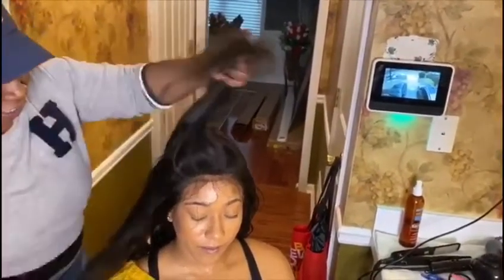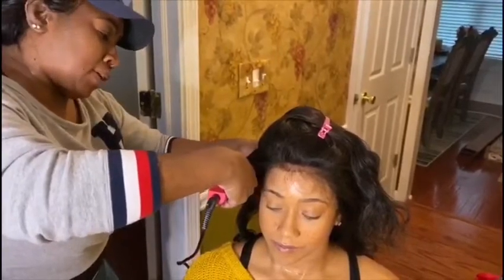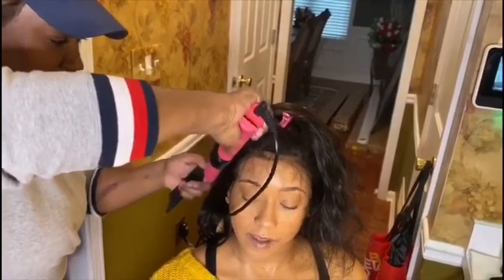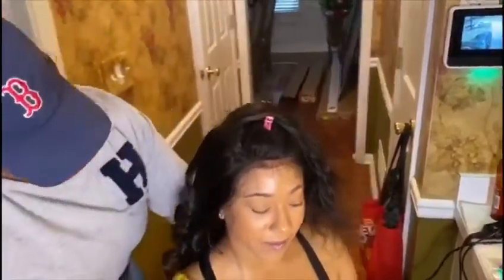RAW INDIAN HAIR UNIT INSTALLS: SHARMAINE'S BODY WAVE UNIT INSTALL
Raw Indian Hair Unit Installs: Body Wave Wig Install

In this video Meke, from LeSeair Wigs, is installing another one of our body wave units with frontal closure (you can get yours

Client: @this.is.sharmaine

NOTE: If you also sweat a lot, just tie your hair  down after working out or whatever and the glue will do it's job again (in most cases).

**IF YOU LOVE LEARNING ABOUT RAW HAIR YOU’LL LIKE THESE VIDEOS TOO!

***WHAT’S CHRISTOPHER ANTHONY’S PREMIUM RAW VIRGIN HAIR ALL ABOUT?
I have been in the hair and cosmetic business since I was 14 years old. I left to go into the medical field, but hair has always been my passion. I was inspired to come back because, like you, I have been taken advantage of, buying units for ridiculous prices, broken promises about the quality and durability of the hair,  sellers disappearing after a sale. We've been dealing with the people behind this industry for a long time and I think that it's time for us, as Black women, to get our industry back!